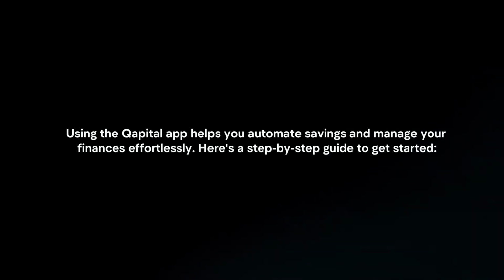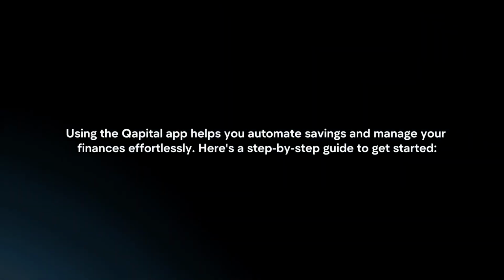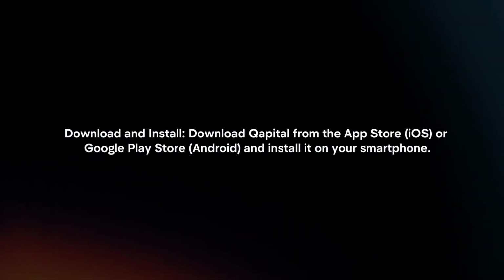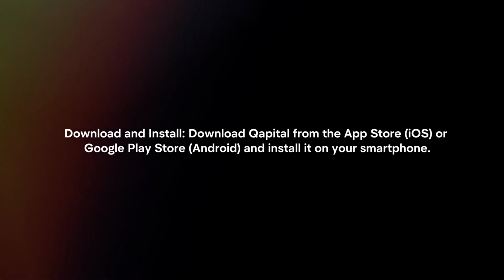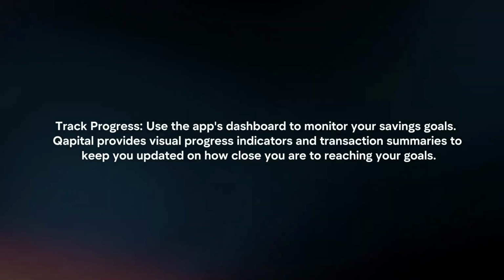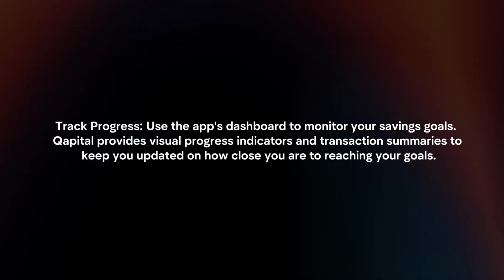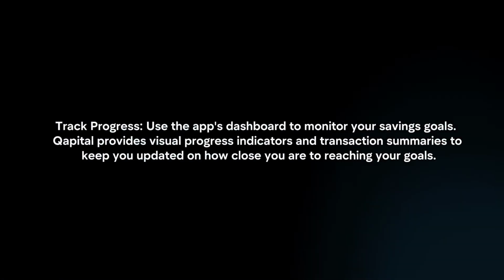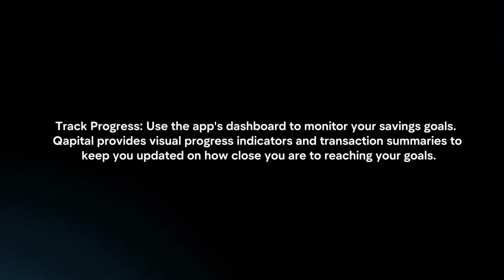How To Use Qapital App? (2024)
In this video I will explain How To Use Qapital App In 2024.